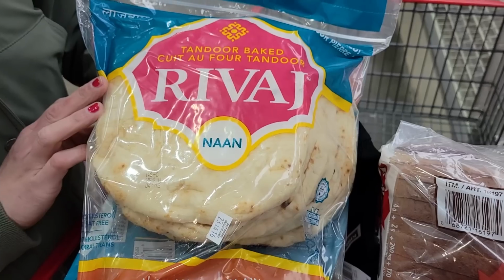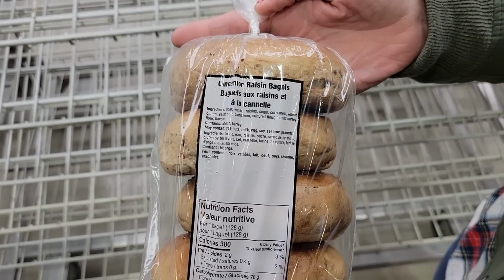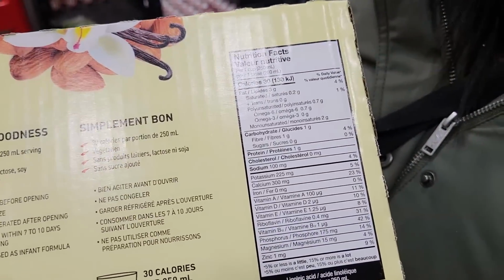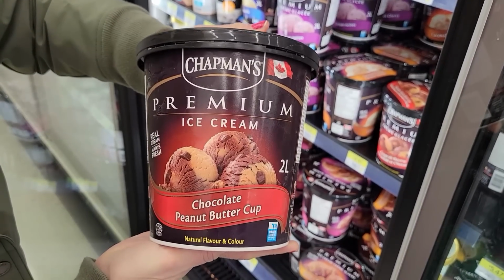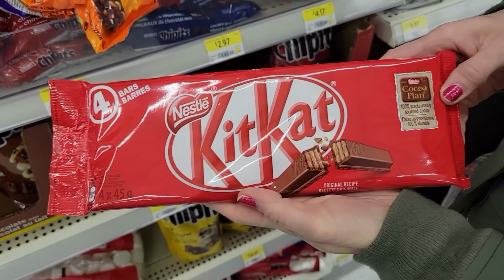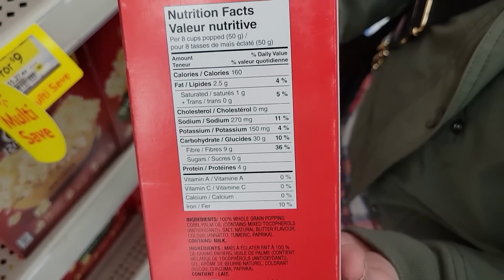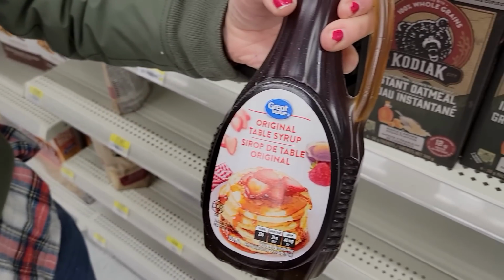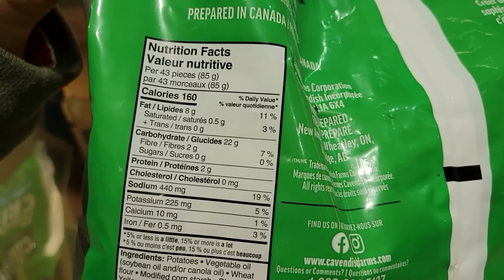I made these 10 EXACT Low Calorie Food Swaps and LOST 50 Pounds in 3 Months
I ate this EXACT Bento Box Lunch at Work Everyday to go from a Size 24 to a Size 4